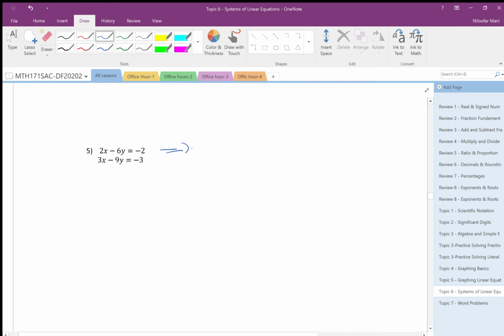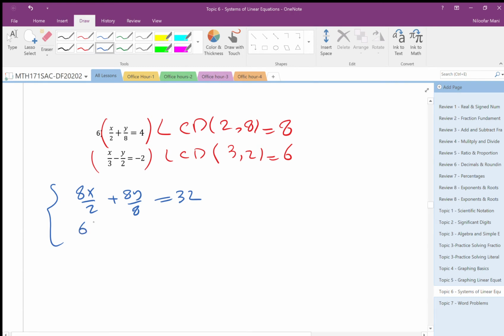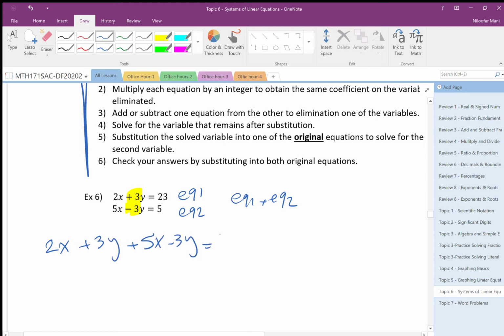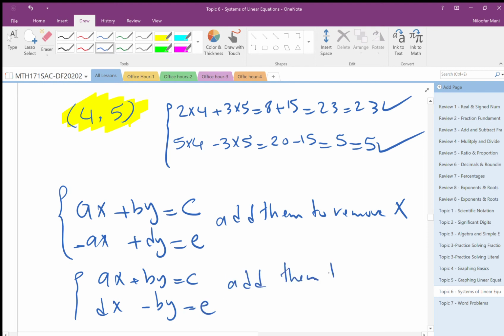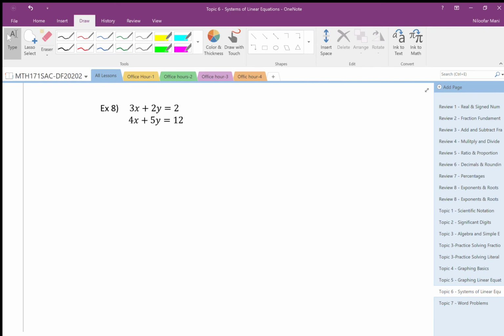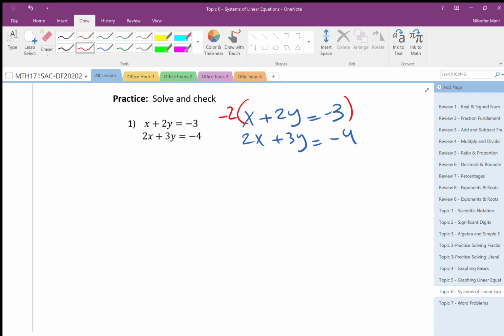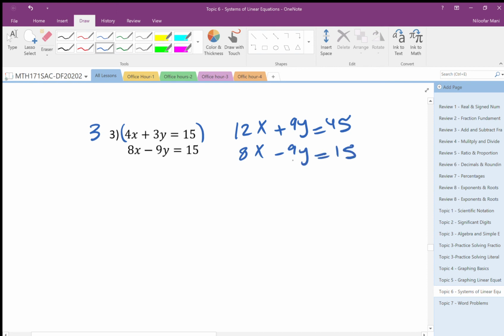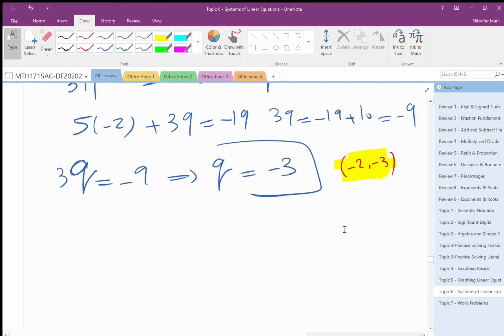Topic 6 Systems of Linear Equations - 3